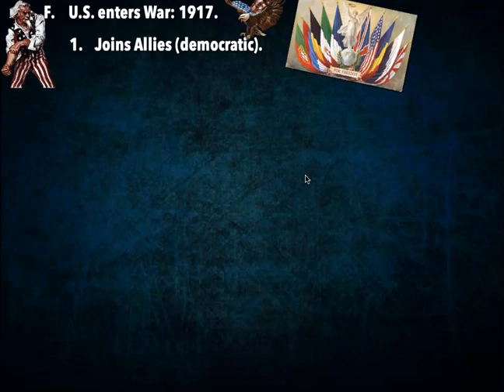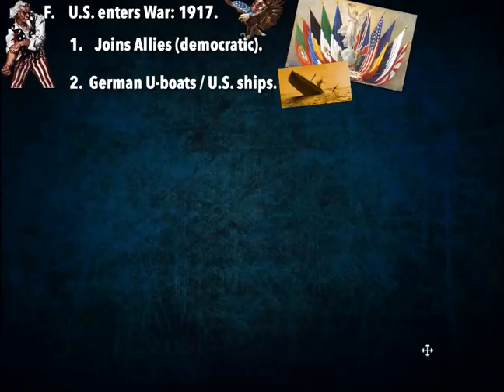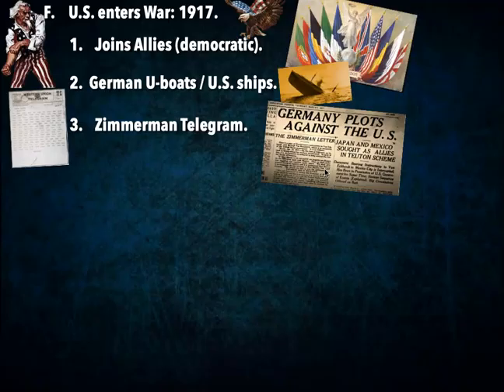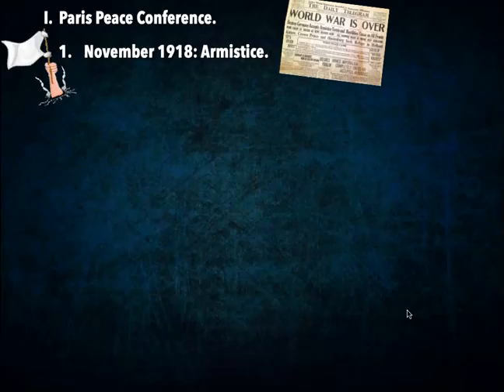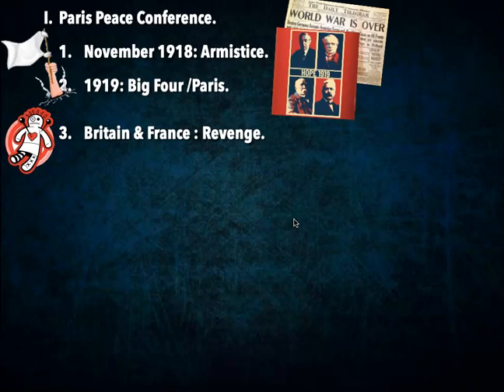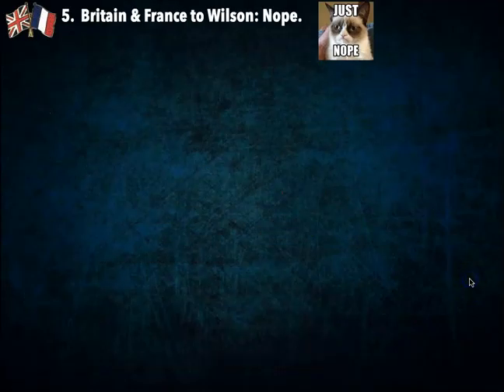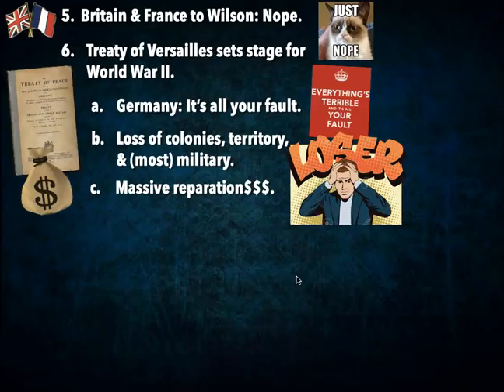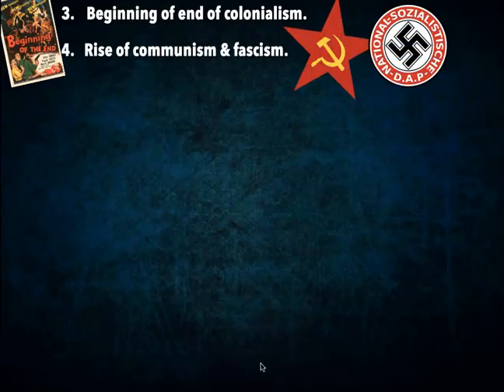Unit 7 Video Notes Part 1 2026